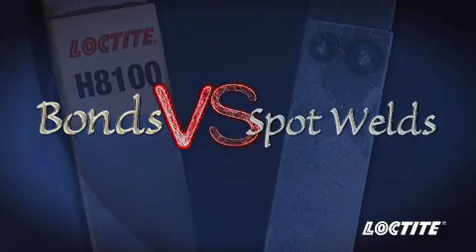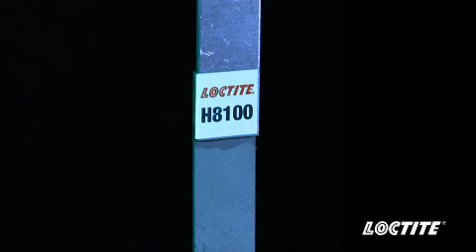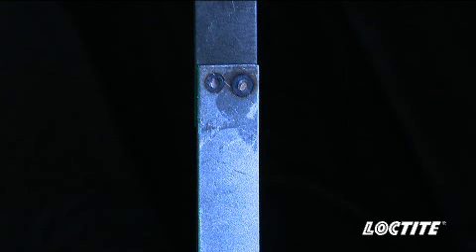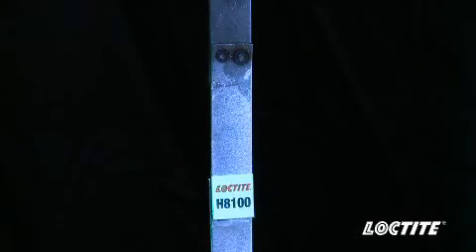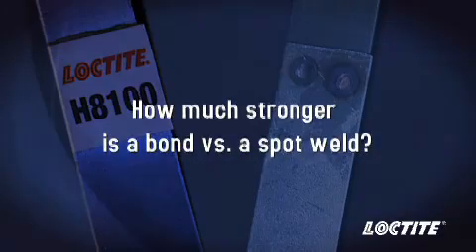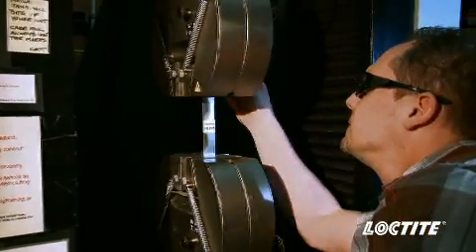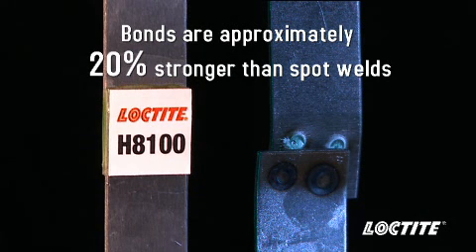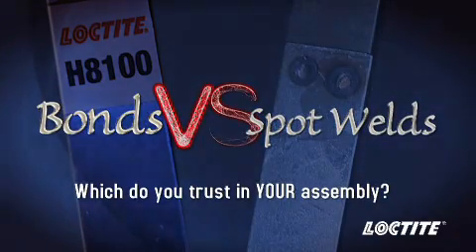Bonds vs. Spot Welds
The objective of this demonstration is to compare the strength of Loctite structural adhesives versus spot welds.